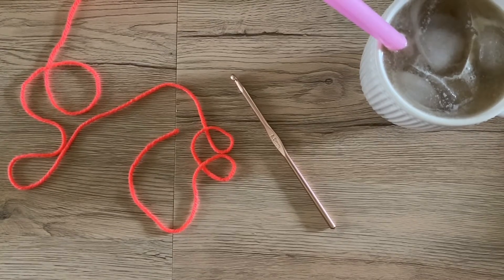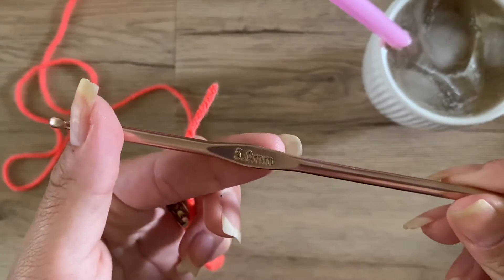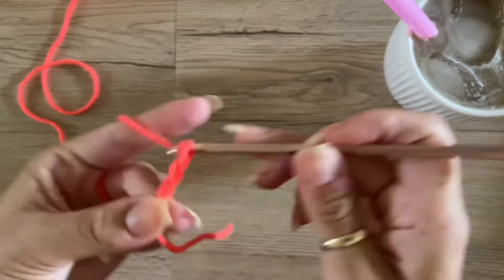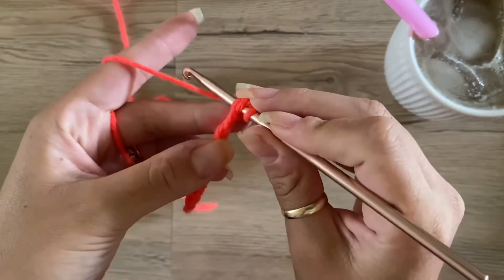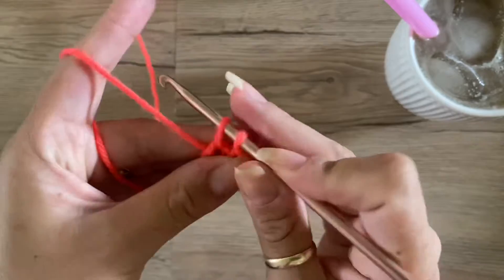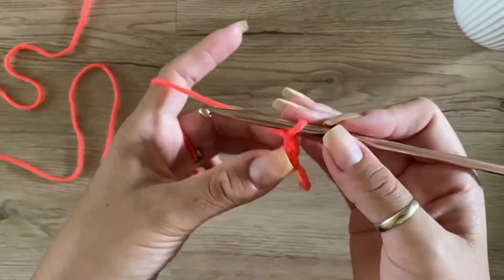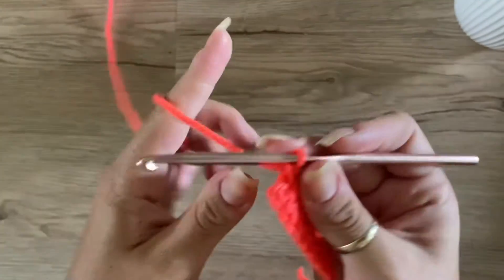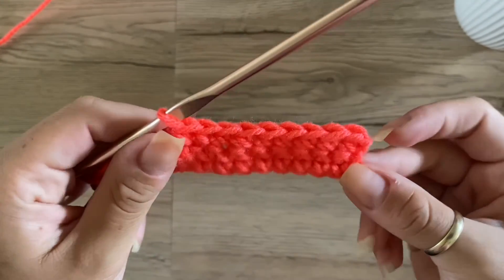CROCHET HOW-TO : Single crochet ( sc )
Happy Sunday!

Britt

Pixabay - “Breeze in my hair”- Serge Pavkin Music